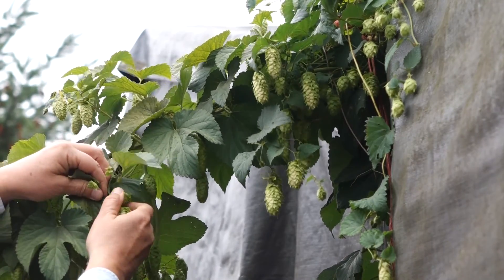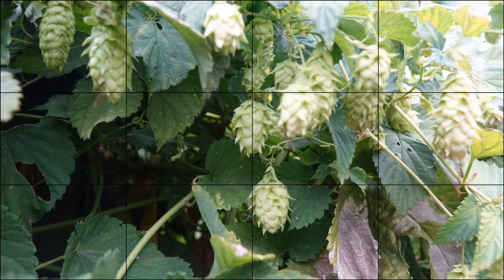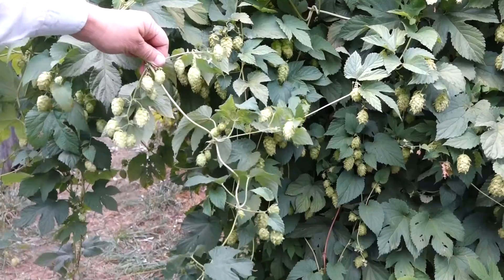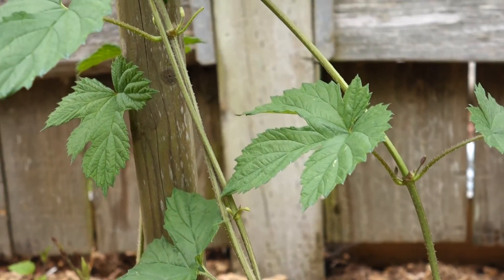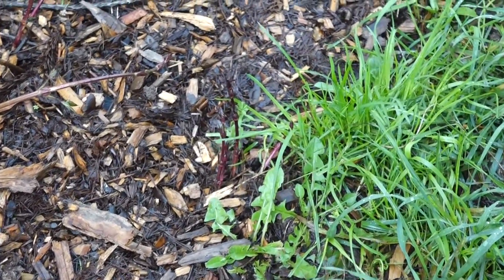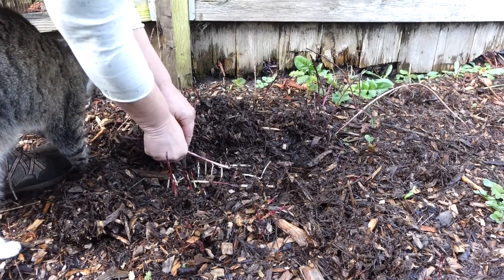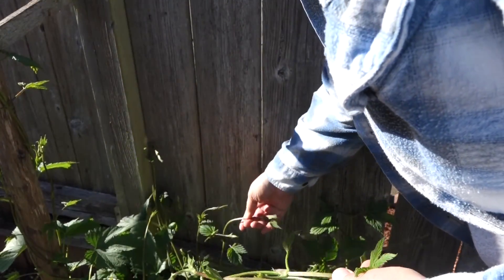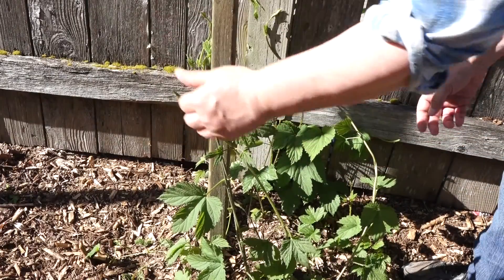Pruning Hops: 3 Reasons + How-to Tips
Hops grow better with spring pruning. Take better care of your hop plants. Get more out the plants that you have! Here are 3 reasons to prune. And tips for making the most out of pruning hop shoots.

Even if you don't brew beer, hops are great plants to have in your home landscape. They are such tough plants, they are almost weeds. But hops will do better with just a little bit of help, to prune and train them in the spring.

In this video, I'm giving you 3 reasons for pruning your hop plants in the spring. I follow that with tips on how to be the most effective at pruning your hop shoots, and how to get the most out of your plants. Home hop growers have some real advantages over commercial operations.

REASON 1 - INCREASE YOUR YIELD

The goal of pruning the hop shoots is to focus the hop plant's energy on making hop flowers and cones. Those first shoots in spring want to run and spread that hop plant, to cover a lot of distance and set roots. So there's a long distance between the nodes where the leaves come out.

But look how hops grow. The flowers that turn into hop cones grow on side shoots from the nodes. So the closer the nodes are, the bigger your yield can be.

In addition, those first ho shoots are hollow. They are not strong. It's easy for them to kink and snap. And then you have a busted bine - and that's no good!

Yes, I said "Bine". With a B, and not "Vine" with a V. "Bine" is a botanical distinction about how the plant wraps around stuff like a boa constrictor, rather than using tendrils like a grape vine.

If you cut off all the early shoots, the later bines that come up are not hollow. And they have a lot shorter spaces between the side shoots that bear the hop crop. Bby pruning, you'll have stronger bines and more side shoots to give you a larger hop crop.

REASON 2 - DISEASE PREVENTION

Pruning your hop shoots will cut down on the risk and severity of 2 big diseases of hops - powdery mildew and downy mildew.

Even though powdery mildew and downy mildew are completely unrelated, they both overwinter, down underground, inside the buds of next year's growth -- in the tips of the shoots that come up in the spring.

So commercial growers, to be efficient, come though once or twice, with machines or chemical sprays to remove or kill all those early buds and the first flush of vegetation.

REASON 3 - EAT YOUR HOP SHOOTS

Here's where home hop growers have a real advantage over commercial growers. We get to eat the hop shoots that we prune! Hop plants are worth growing, just for the early shoots.

Most commercial hop growers can't afford to harvest their hop shoots. But as home hop growers, we can watch over our hops and harvest those shoots all through the spring.

HOP PRUNING TIPS

When you first see those earliest shoots, cut them off. It's OK to cut them off below ground level, where the shoots are white and tender. And great for making pickled hop shoots. As the spring progresses, keep cutting the shoots back.

That's anytime temperatures are above 40 degrees F and the soil is wet. Especially if cloudy, overcast conditions stick around and there's high humidity at around the hop vegetation.

If any shoots look stunted, wilted, covered with a white coating, or just weird in any way, get rid of them. But the ones that look good are fine to eat.

Keep cutting all the shoots, every one, until 3 or 4 weeks before you want to train your hop bines to go up their support structure. Do the last pruning and harvest of hop shoots when you are selecting the 3-4 bines to train to grow up their support and bear the late summer hop crop. For all the other bines, break off the tips to eat, and cut off their main bines at ground level.

The season for pruning hop shoots can be long. This year, I started pruning my hops on February 26 and finished when I trained my bines on May 3.

So there can be a lot of hop shoots to harvest and eat! You can eat them, freeze the, or get a couple jars ready to make pickled hop shoots. Put your harvest, a few shoots at a time, in the pickle jar. That's easy!

So now you are ready to increase your harvest of hop cones, protect your plants from disease, and enjoy a springtime bonus harvest of hop shoots. Happy hop growing!